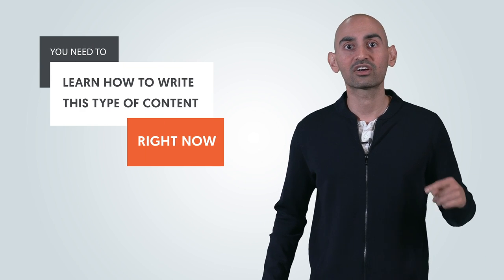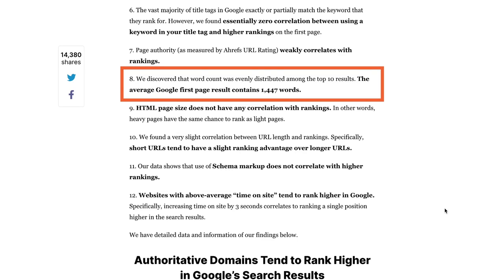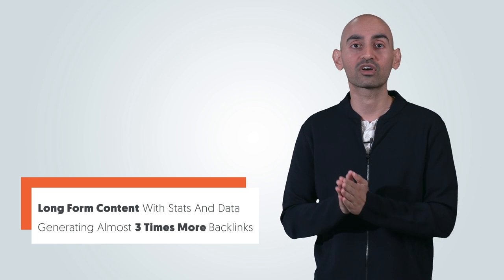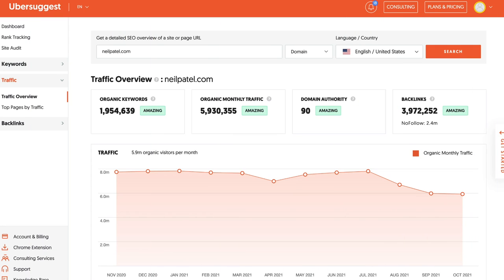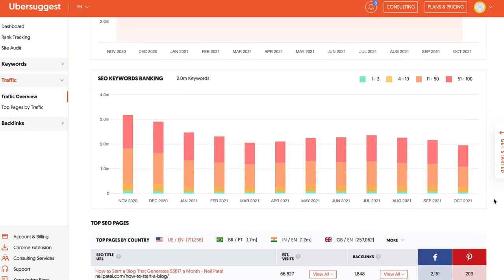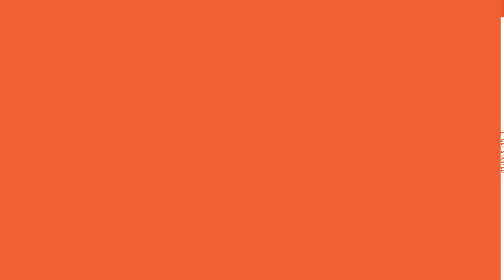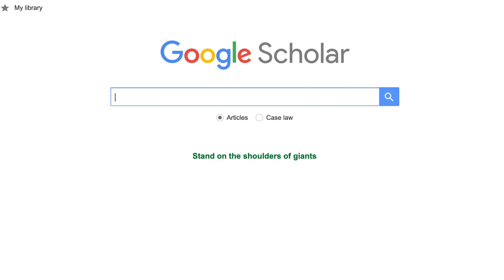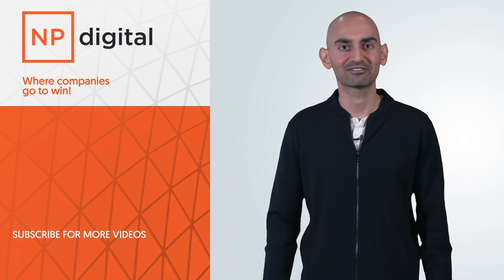You NEED to Learn How to Write This Type of Content…. RIGHT NOW!!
Content marketing is competitive, but there's a certain type of content that works extremely well. Do you want to know what it is? So what's the type of content that you need to learn to write? It's actually long-form content that is data-oriented. I'm not talking about long-form content, I'm talking about long-form content that is data-oriented. And I'll go into that in-depth in a little bit and I'll give you some stats before we dive right in.

So a study conducted by Backlinko found that the average page on Google that ranks on the first page contains 1,447 words.

Here's another interesting fact, websites with above average time on site tend to also rank higher on Google. Typically, if you have more words on your page, you tend to get a better average time on site.

Now, according to our own data from neilpatel.com, we're seeing long form content with stats and data generating almost three times more backlinks, which helps our overall sites rankings.

Now, when we don't include data, we're not getting as many backlinks, which is why I said long form content with data is roughly generating three times roughly more backlinks than content without data. But here's what's even more interesting, right? Everyone believes that if you have long form content and you're generating more backlinks, that you're just going to get tons of traffic.

What most people don't realize is the long form content that's super in-depth that has all that stats and data that generates a lot of links, doesn't always generate a lot of search volume.

So if you write long form content with tons of data and stats in there, you'll get the links, which will cause the rest of your site to rank higher. So how do you write this kind of content?

Well, first off you need to research your competitors. You can go into Ubersuggest, you can type in competitor URLs and look at the top pages. This will show you their most popular pages by traffic and backlinks, and even shows you the people who link to those pages. So now you can hit them up, because if someone links to your competitors and you hit them up, the chances are they'll link to you as well.

I also want you to check out your competitors topics. So within Ubersuggest, you can put in your competitor URLs and see all the keywords that they rank for. This will show you the topics that they're going after. And this will give you ideas, some of the keywords that you should consider going after.

And if you take those keywords and put it into the keyword ideas lists within Ubersuggest in that report, it'll show other related keywords, more long-tail ones that you could potentially go after it and it'll tell you which ones are easy to rank and hard to rank for, for your website.

Now, once you have idea of keywords, I want you to make an outline covering everything that's relevant to that topic, right?

And then I want you to add stats and data and research, even videos and image content. If you can't find them, go check out places like Google Scholar, where sometimes you can find a lot of interesting stats or data, or you can Google and find them and make sure you link out to those resources where you pull the stats and data from, or you can pay a researcher on Upworker or Fiverr.

And when you're writing content, you want to make sure it delivers the need for the searcher.

Remember, Google has this thing called E-A-T, Expertise, Authority, Trust. By showing your expertise, authority, and trust, you're more likely to rank better, which will then get you more traffic because Google doesn't want people like me Neil Patel to write articles about cancer. What expert am I? I'm not even a doctor. That could actually be misleading and cause inaccurate information to be ranked on Google and hurt other people in their lives or their health or their money or their wealth.

So that way Google wants to rank articles from experts. And by doing this, it also makes you an expert which helps increase your rankings in the long run.